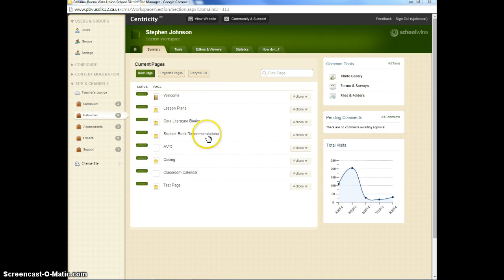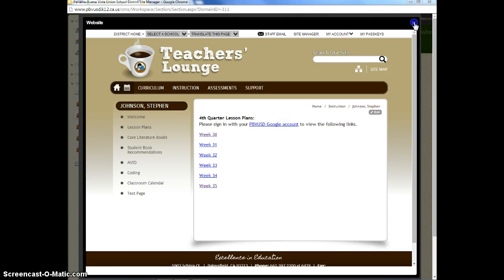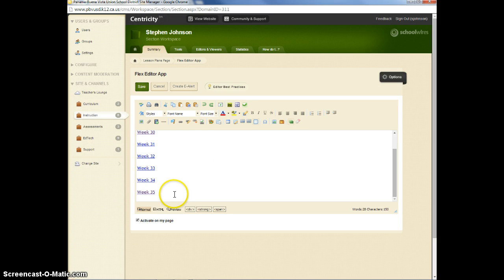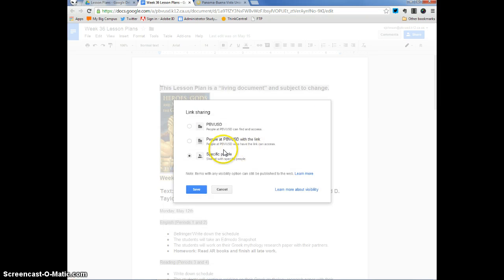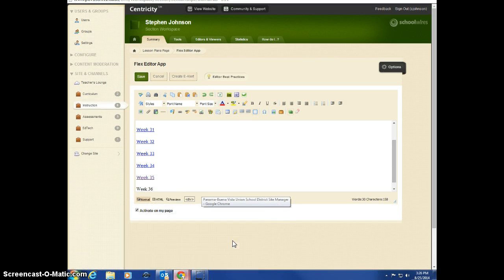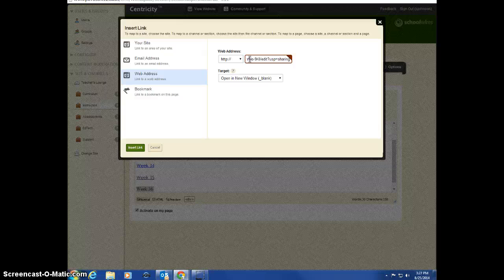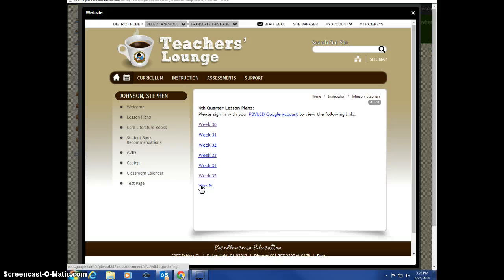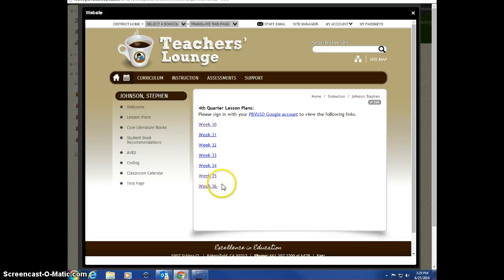Using Google Docs with your district website